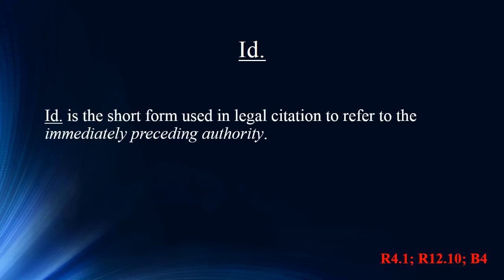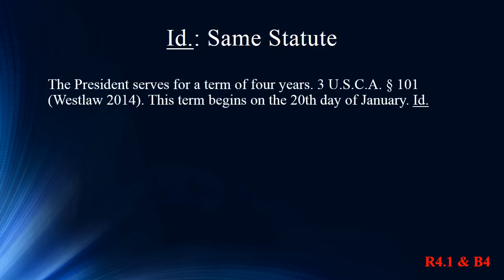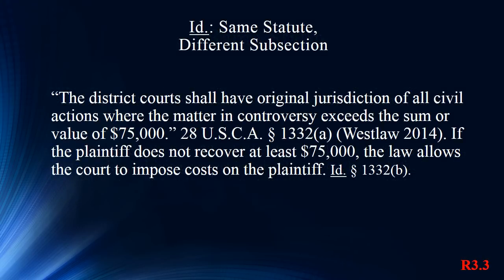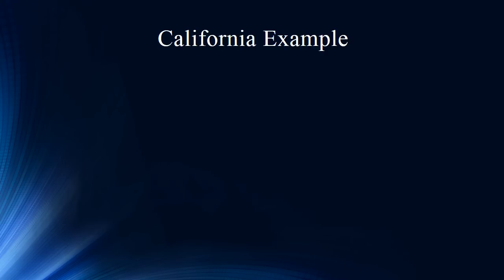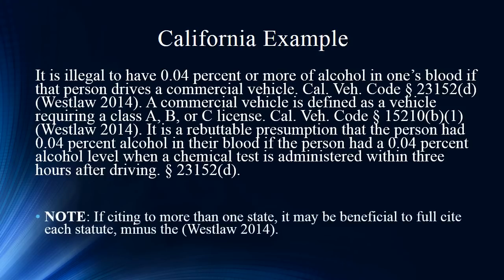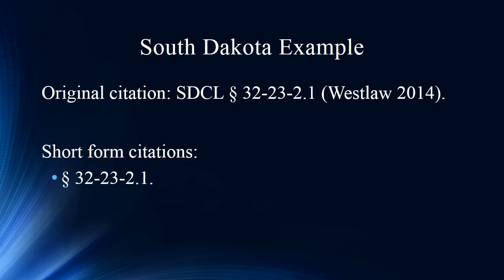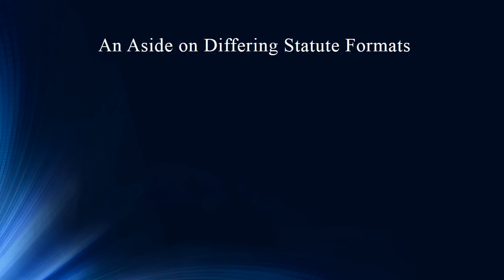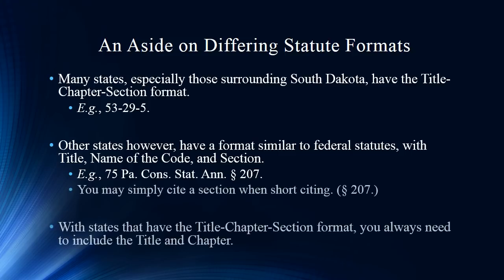BB 10_Short Cite Statutes